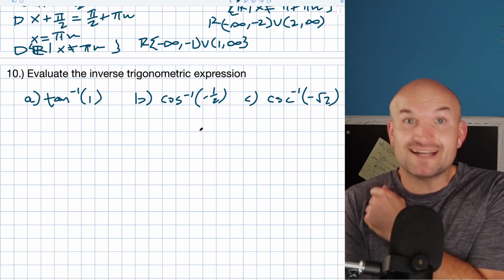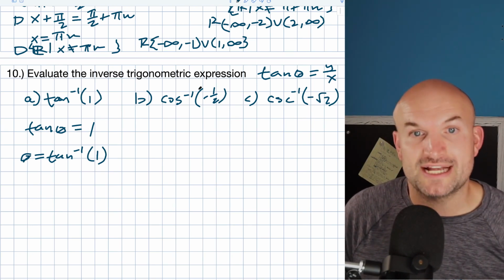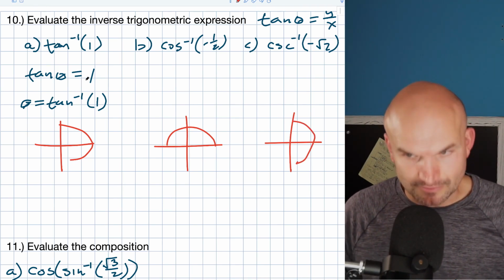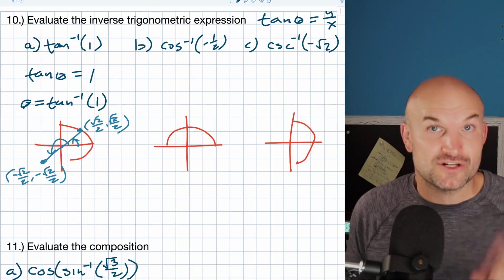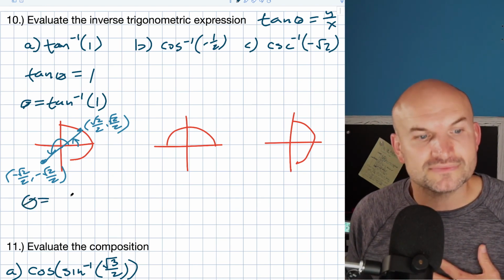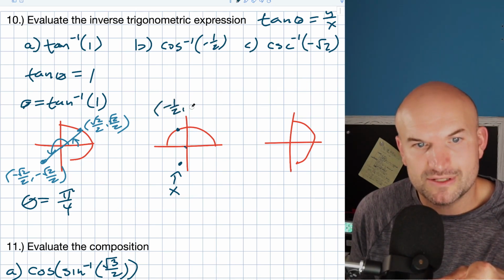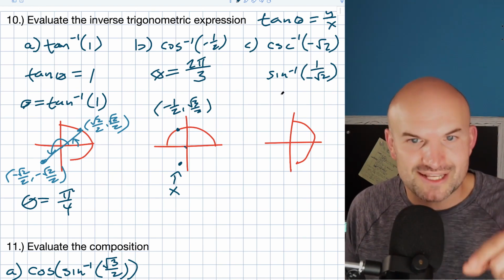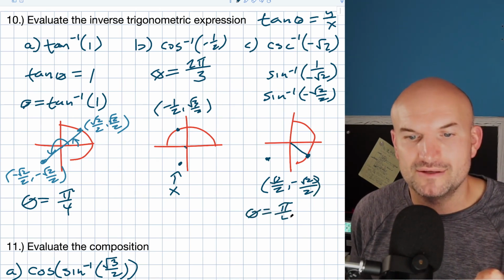Quick Review of Evaluating Inverse Trig Functions